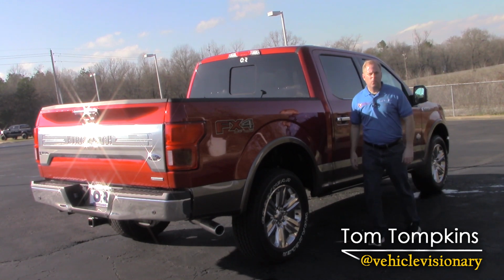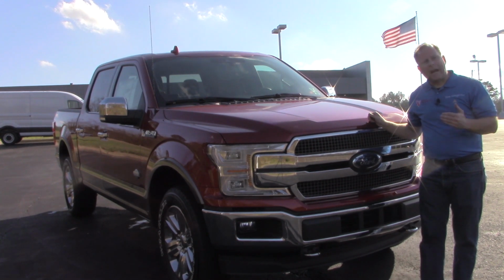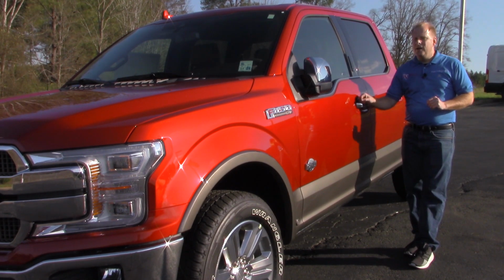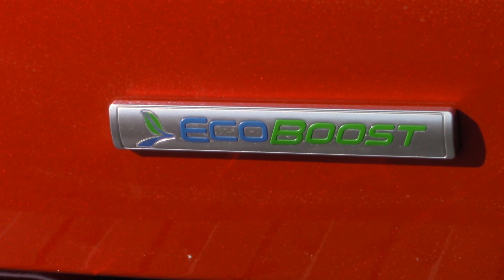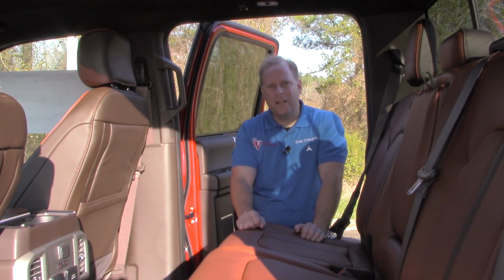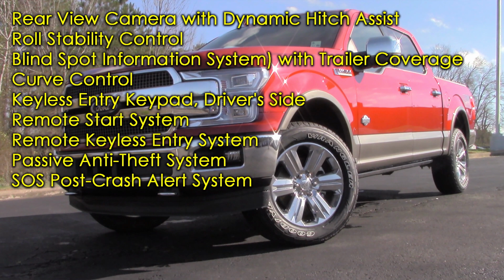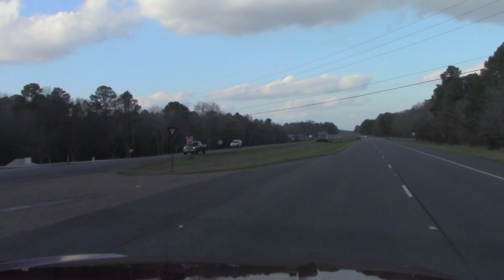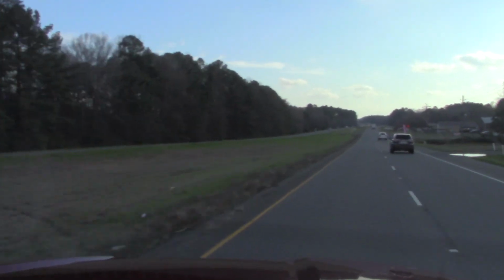Taking A Close Look At The 2020 Ford F-150 King Ranch And Demonstrating The Front Camera Washer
Today, Tom visits Orr Ford in Stonewall, Louisiana to show you the 2020 Ford F-150 King Ranch Edition. In the video, Tom gives a quick demonstration of the front camera washer, a feature many Ford truck owners are unaware of. This feature is not on all Ford trucks but if it is on the Ford truck you own, you will definitely want to check it own. Watch today's video to learn more!